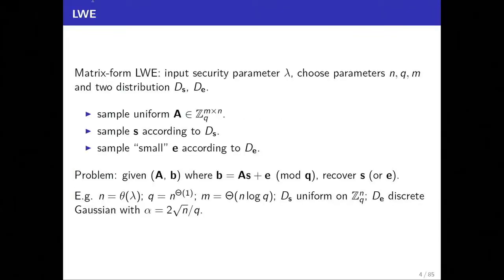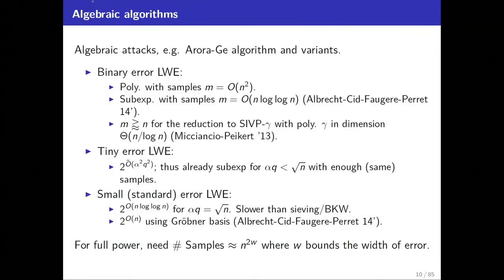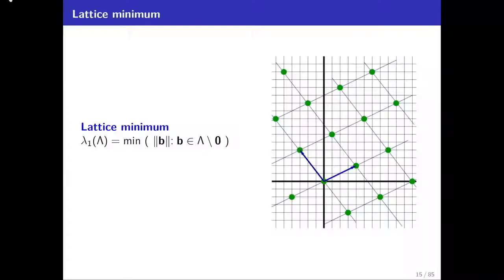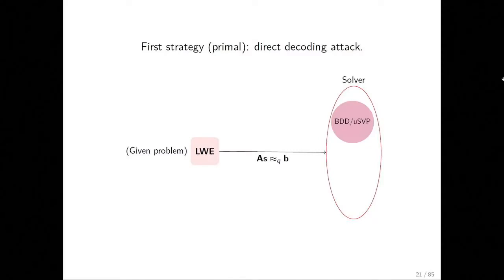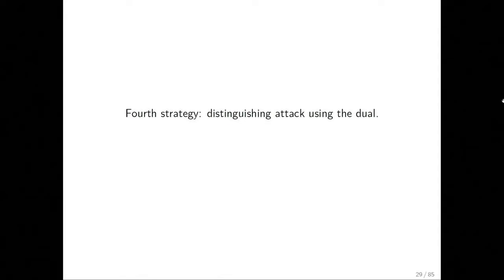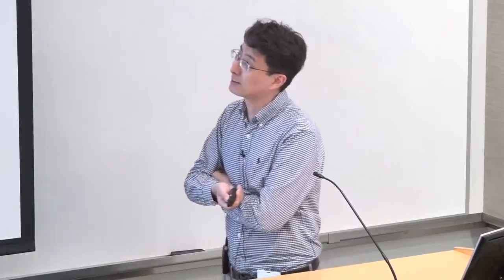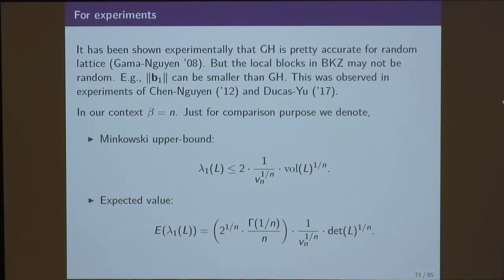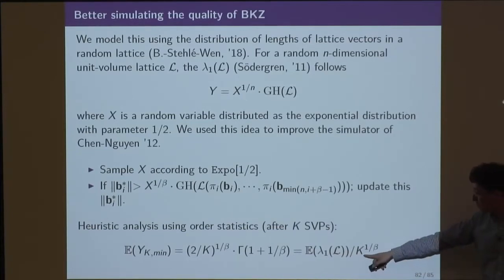Lattice Attacks for Variants of LWE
The learning with errors (LWE) problem introduced by Regev (STOC'05) is one of the fundamental problems in lattice-based cryptography. It has been used extensively as a security foundation, for public-key encryption, signatures, fully homomorphic encryption (FHE), pseudo-random functions (PRF) and many others. One standard strategy to solve the LWE problem is to reduce it to a unique SVP (uSVP) problem via Kannan's embedding and then apply a lattice reduction to solve the uSVP problem. In this talk, we will discuss and compare various lattice algorithms for solving LWE, and then give some concrete estimates for breaking various variants of LWE (e.g. generic, small secrets, restricted samples). In the end, we will discuss some recent developments on algorithms for solving LWE.